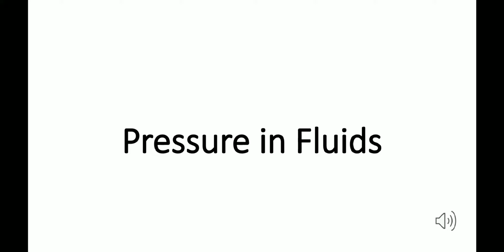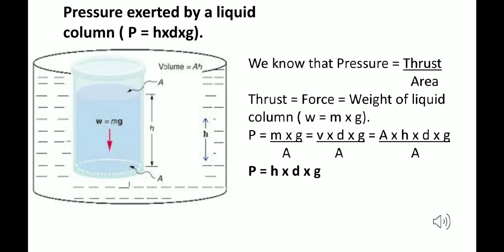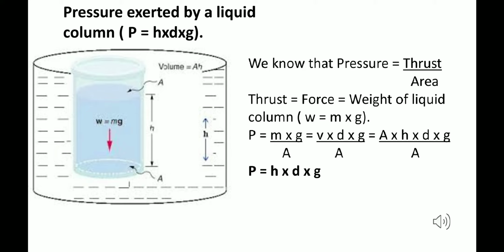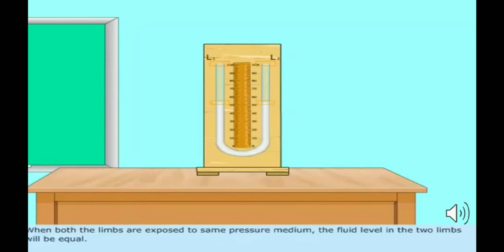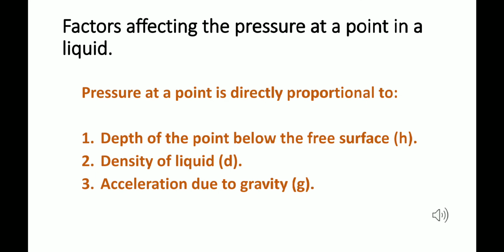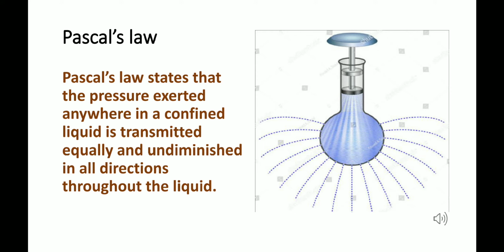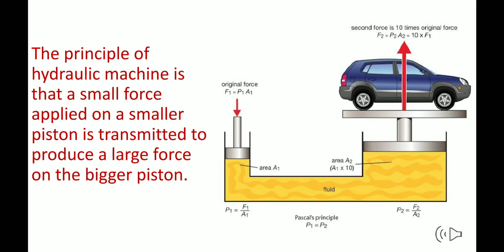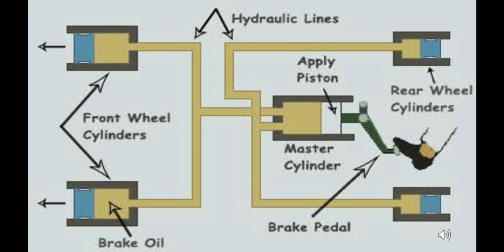ICSE Physics class 9 - Pressure in Fluids ( part 2)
Derivation of formulae and detailed explanation of Pascal's law and Hydraulic machine.